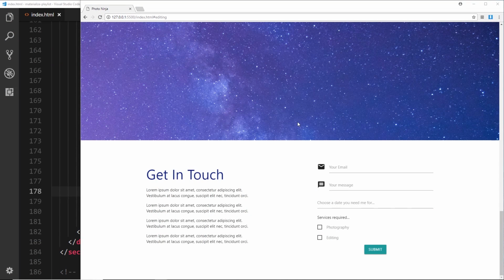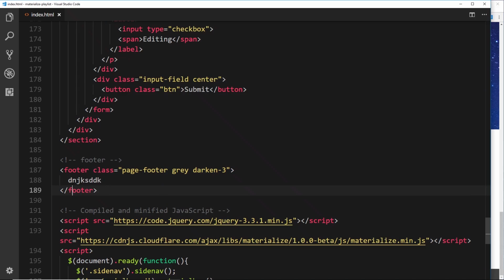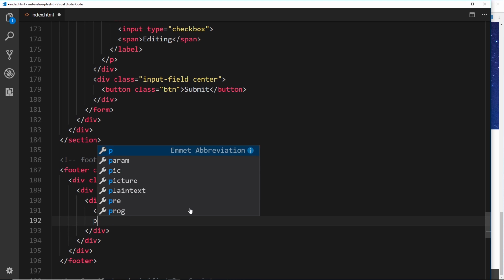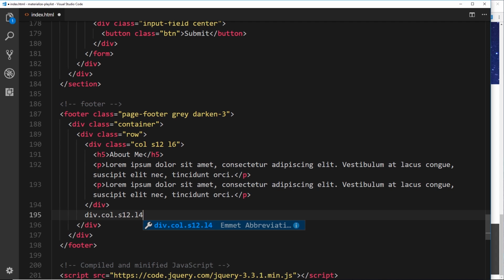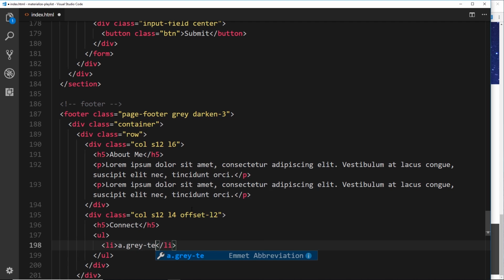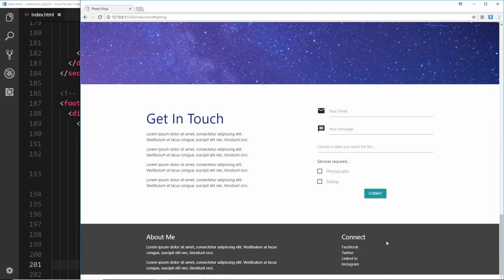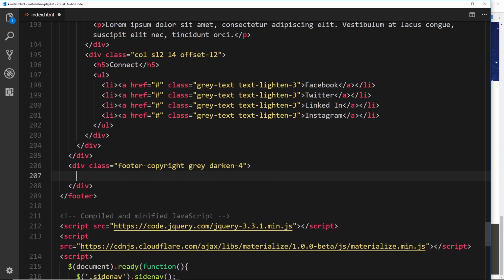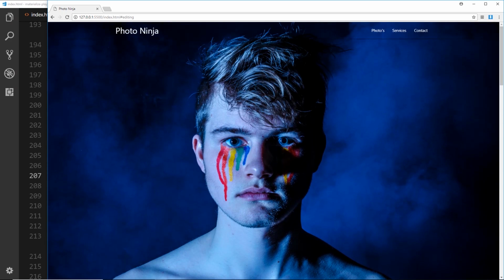Materialize Tutorial #23 - Footers